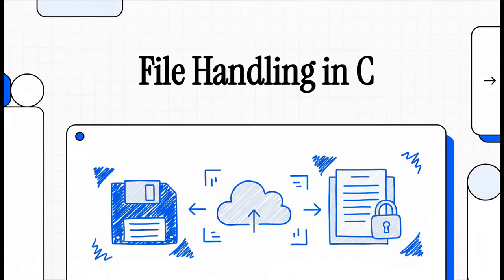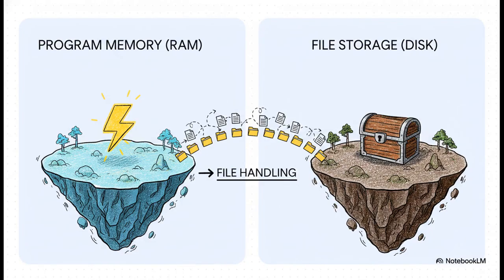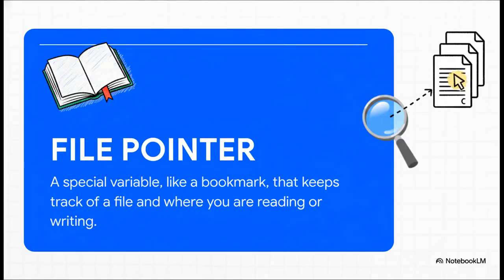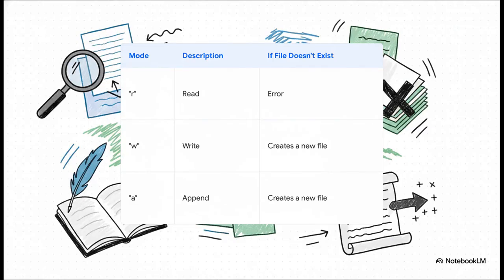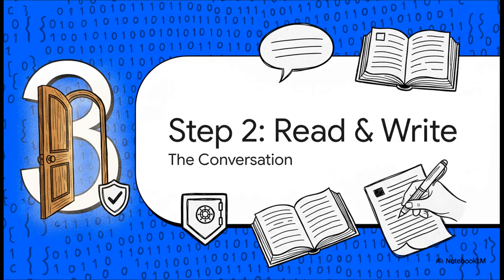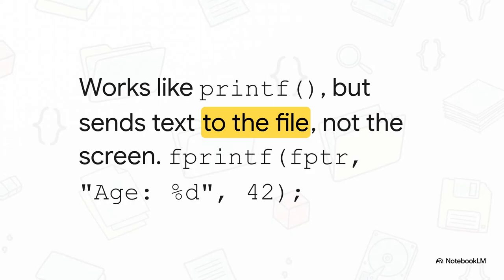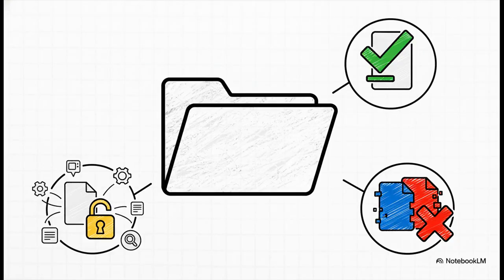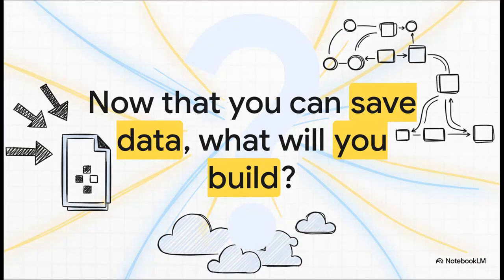5 5 File Handling in C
5 5 File Handling in C